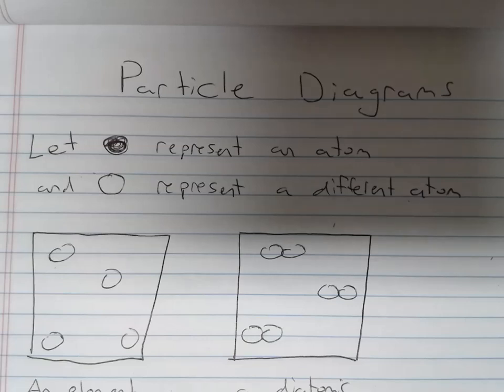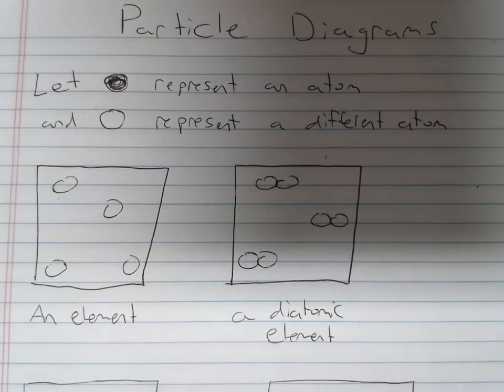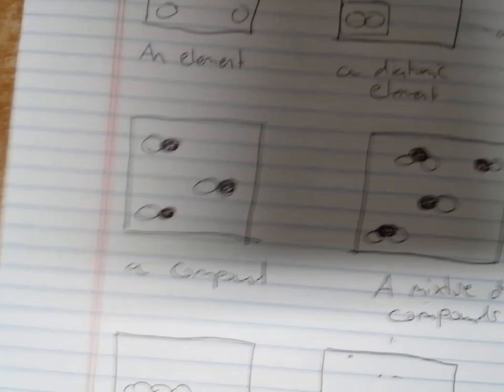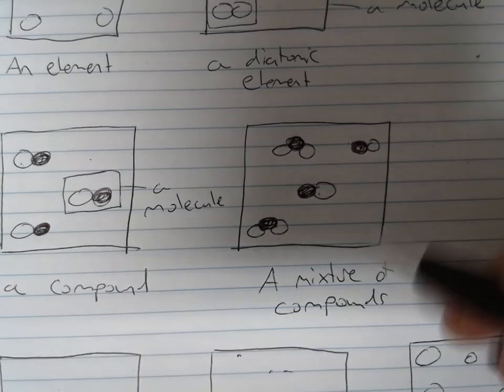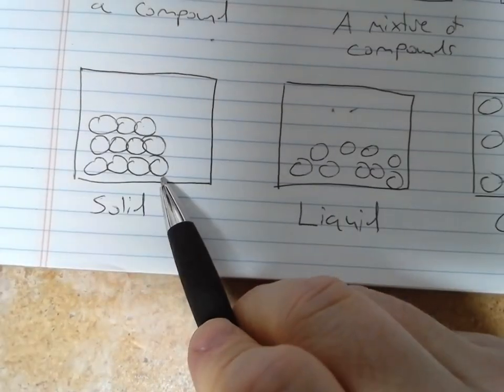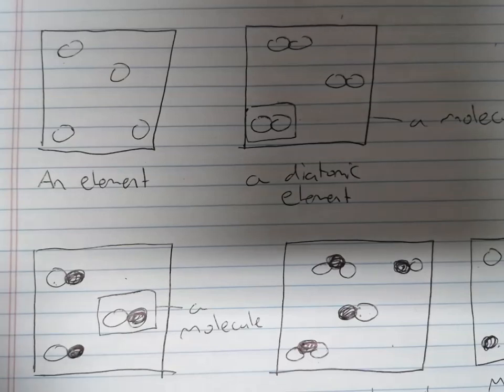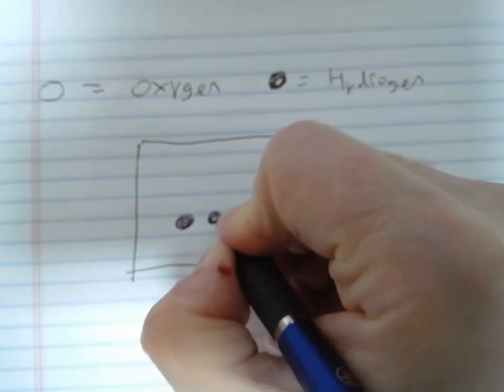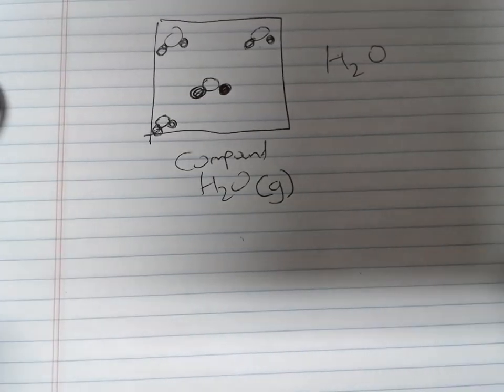Flipped Classroom Particle Diagrams